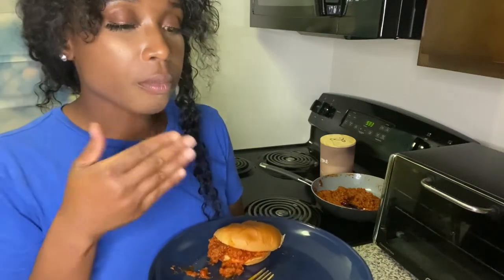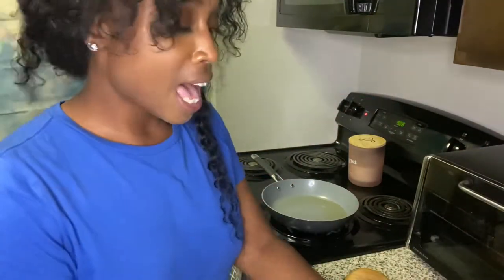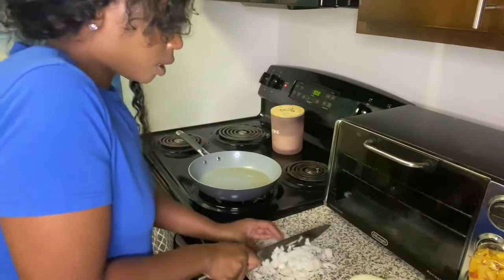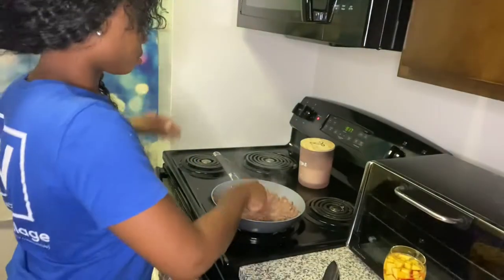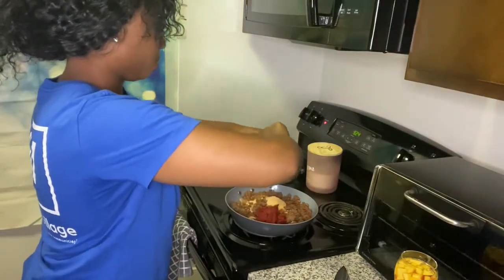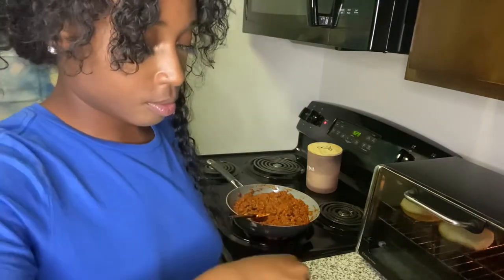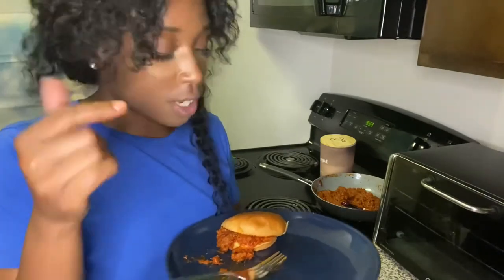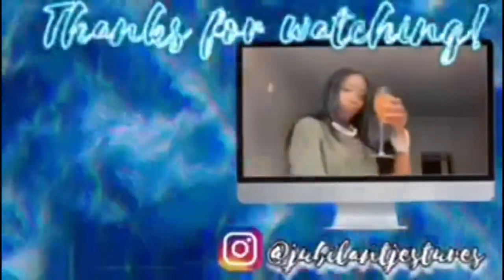BEYOND SLOPPY Joe | COOK WITH ME | JUBILANT JESTURES